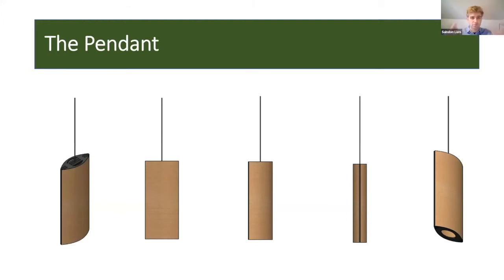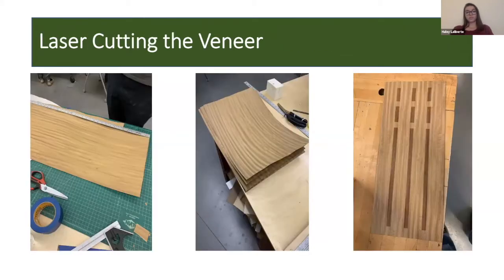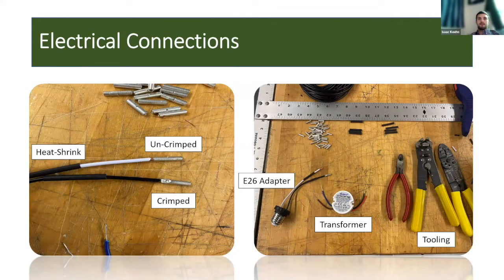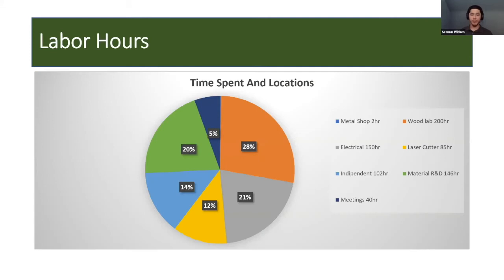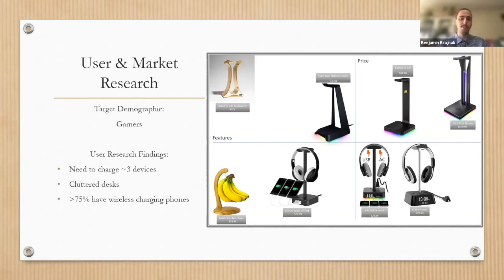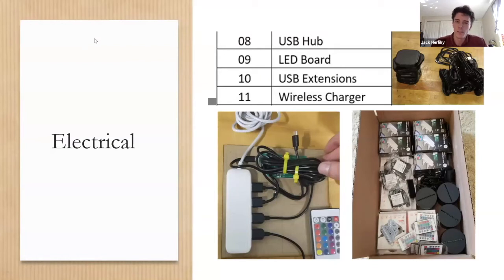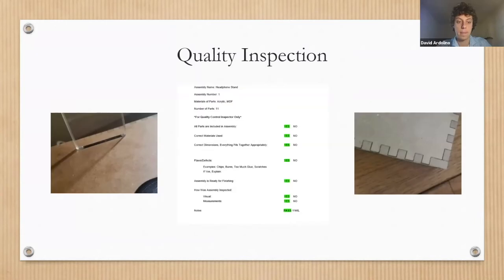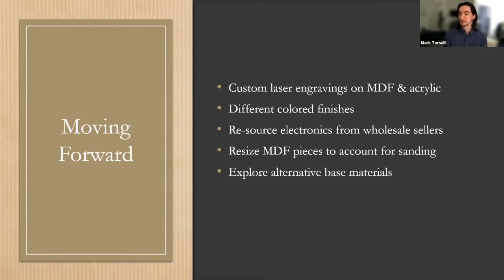Spring 2021- SPDI Manufacturing Enterprise Zoom Presentations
HOW DID THEY MAKE THAT!
On March 18th, our students presented their Manufacturing Enterprise projects from our Fall 2020 semester.

The two project presentations included, their processes of manufacturing a pilot run of 10 products of their own designs. Please enjoy the recorded showcase of the two projects; Headphone Stand & Charger and the Pendant Light - LED lighting & Wood Veneer.